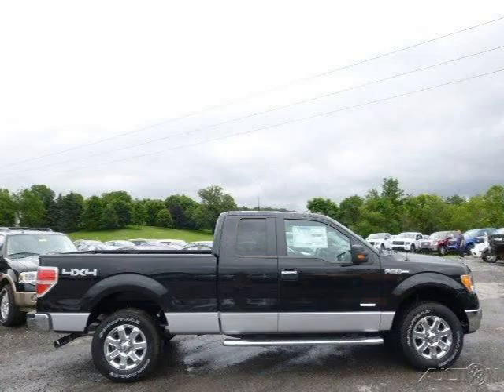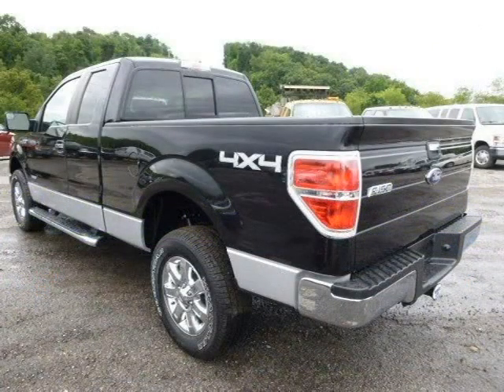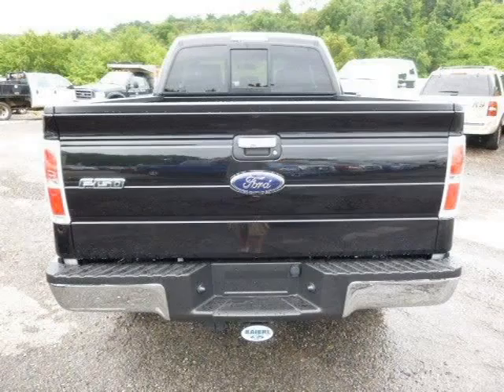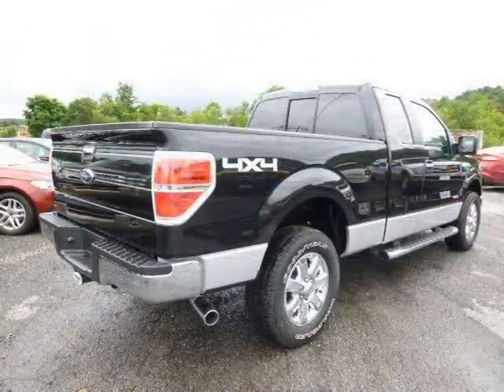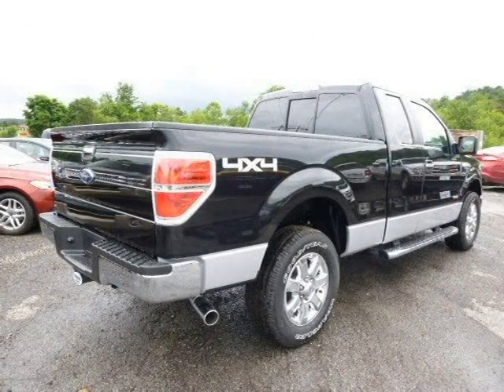2014 Ford F-150 Pittsburgh Wexford Cranberry PA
Baierl Ford
540 S Main St, Zelienople PA 16063

Price: $ 42,235
Mileage: 5
Ext. Color: Tuxedo Black Metallic
Int. Color: Steel Gray
Transmission: 6-Speed Automatic
Engine: 3.5L V6 24V GDI DOHC Twin Turbo
Doors: 4
Stock #: FLZE445
VIN: 1FTFX1ET5EKE62323
Description: